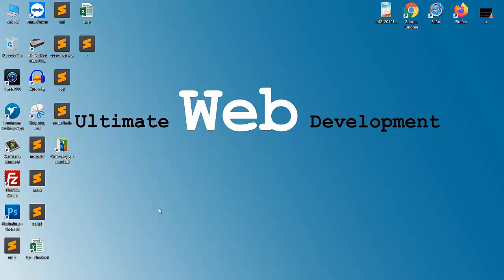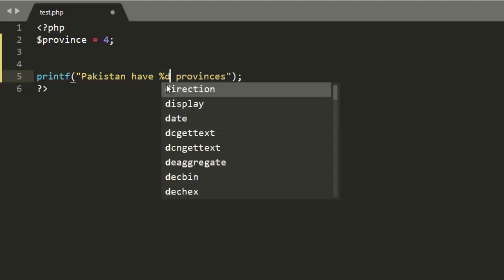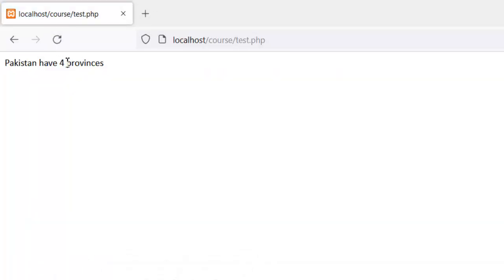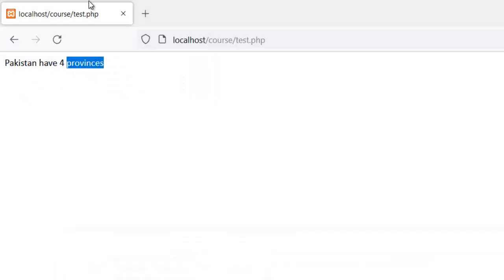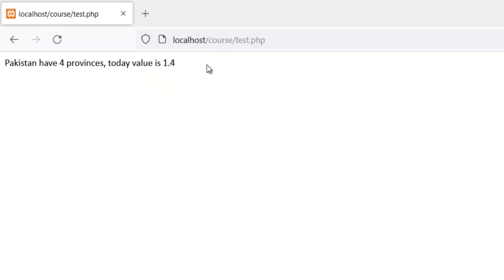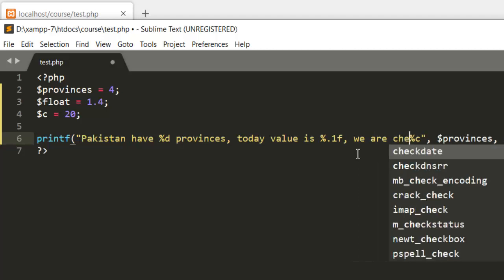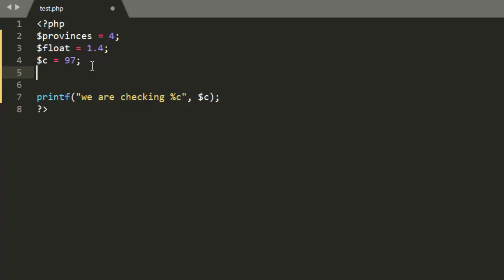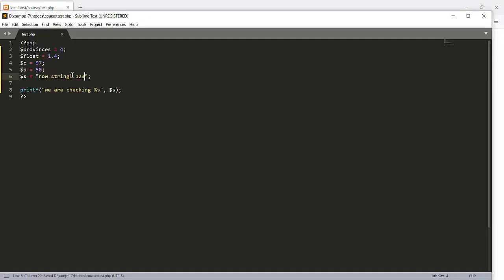Format Specifiers In Programming -Become Master of Programming and it Concepts & Fundamentals 14/59